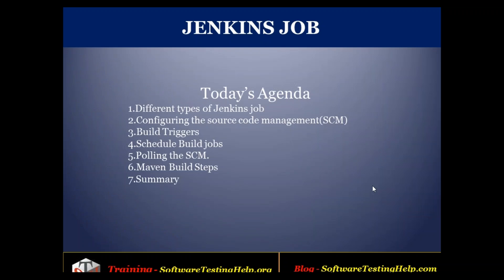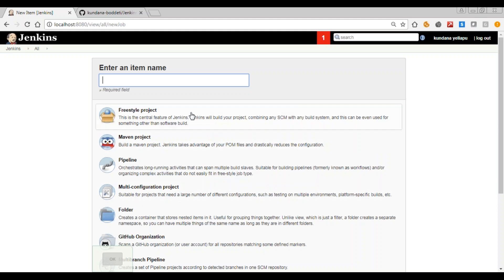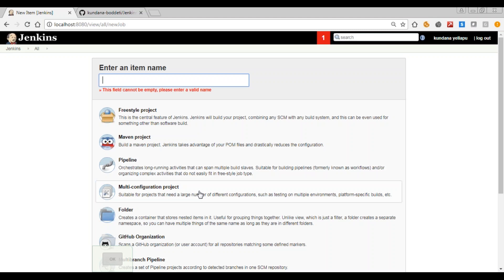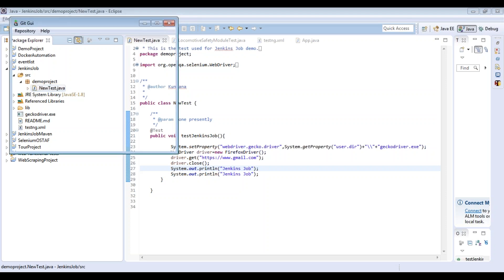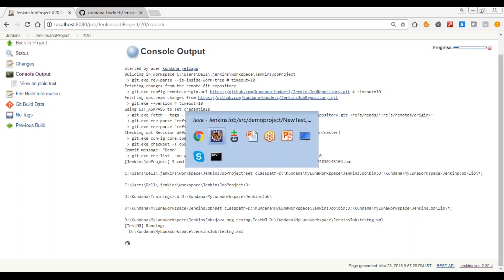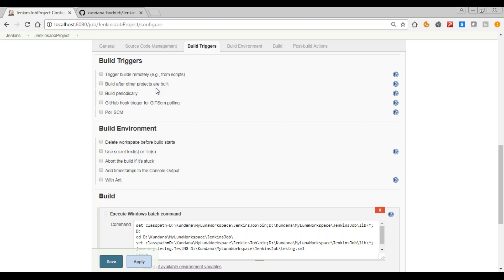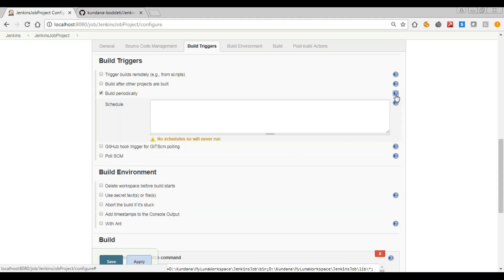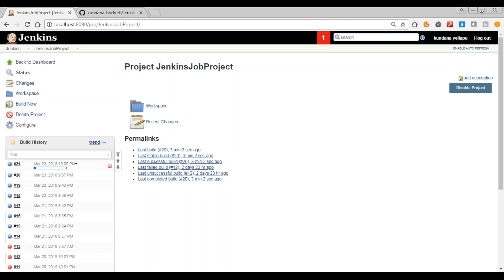Jenkins Job: Configuring SCM, Build Jobs And Polling The SCM: Part 1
In this tutorial, we will be discussing everything about a Jenkins job, Different types of Jenkins job, Configuring Source Code Management, Build Triggers, Schedule Build Jobs